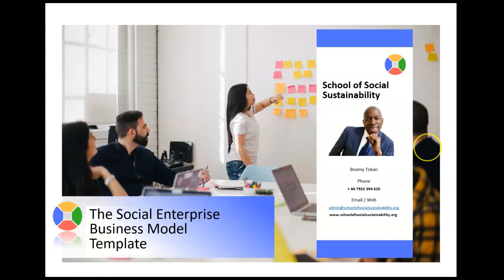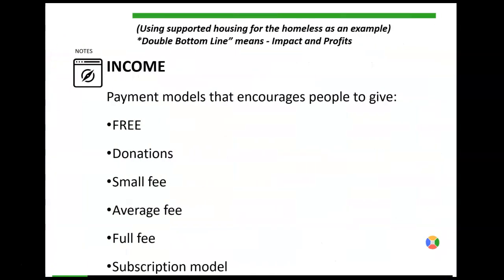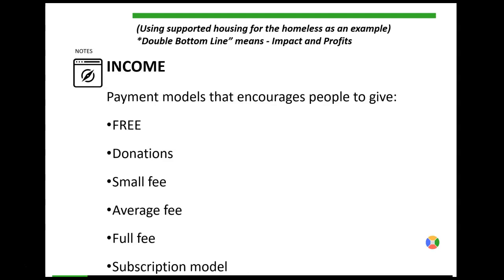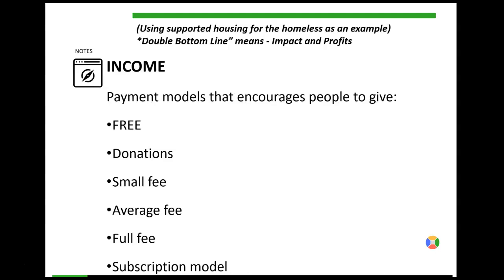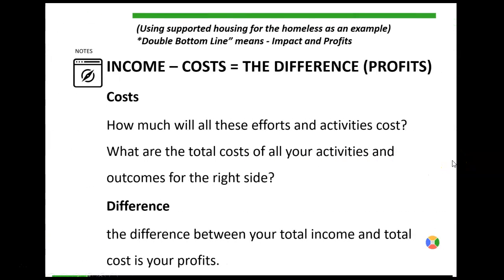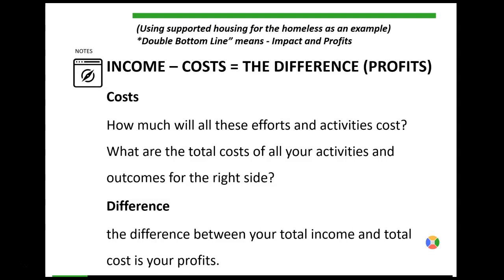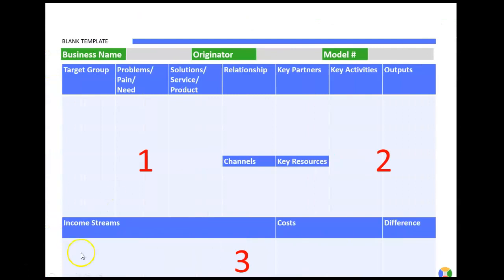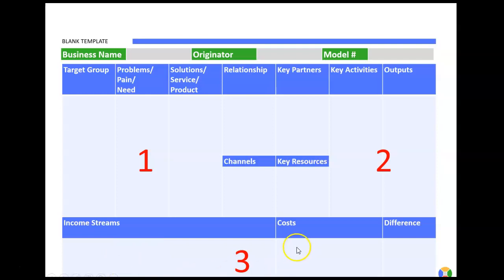Business Model Template: Notes For Getting "Income, Costs and Difference" - Boomy Tokan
In this video, I provide you with the explanatory notes to help you Get "Income, Costs and Difference" for your Business Model Template. In subsequent videos watch out for details of the explanation for the other sections.
Boomy Tokan: A Business Model - Is the way a business will use the resources at its disposal to create products that add value to its chosen market and generate a profit.
One of the major advantages of creating a business model is the clarity it gives the business owner. It provides a picture of the business in one sheet of A4 paper.

Boomy Tokan - A Business Plan - “It is the documented scaled-up version of a practiced process”
My idea of a business plan is to document a tried and tested process. It is what the lean startup people call testing your hypothesis by creating an MVP (Minimum Viable Product) making sales and then writing up the scalable version.

Boomy Tokan has over 2.7 million views on Quora.com and is the author of "How to Write Your First Business Plan", "Business Funding Secrets", "Feel the Fear and Start Your Own Business Anyway", "How I Went From Zero To 30,000 Facebook Likes in 30 Days" plus 5 other bestseller books.